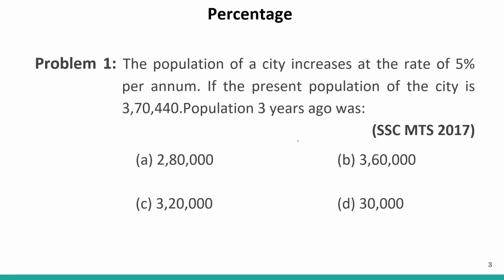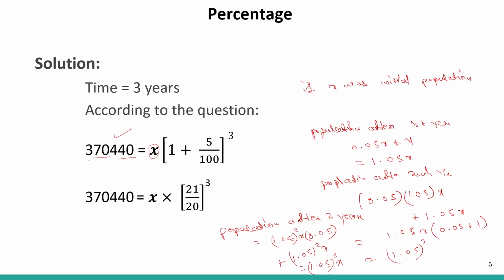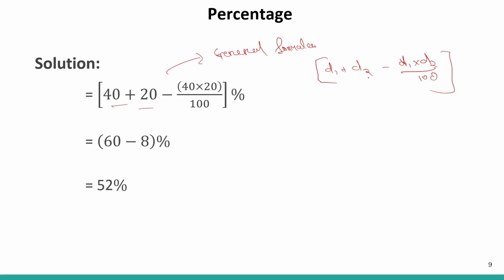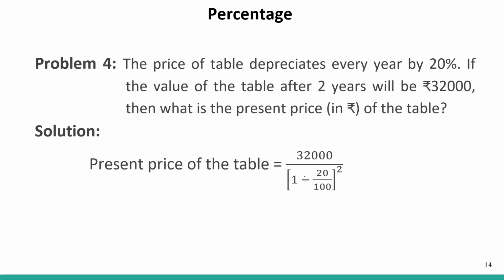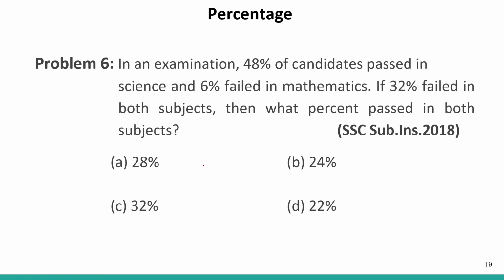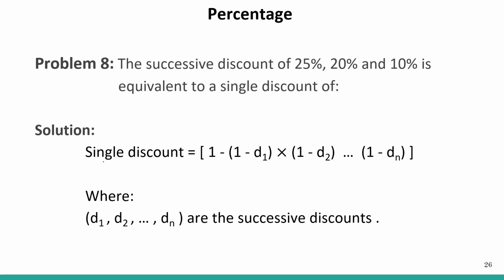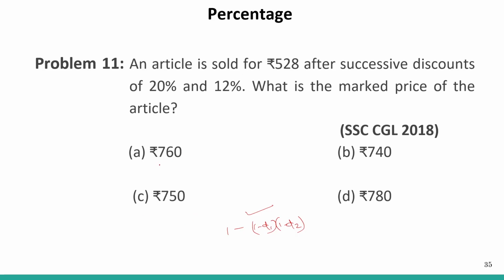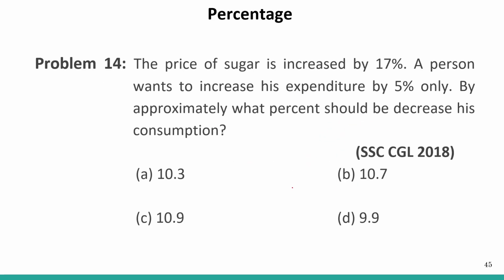Percentage Part 5: PYQs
Subject: Quantitative Aptitude
Programme Name: Percentage
Course Name: SSC

In this video we have covered the problem that was asked in the SSC exams previous year question paper related to successive discounts, Original Values, Percentage Increase/Decrease

📡 Key Features:
Syllabus-based Content